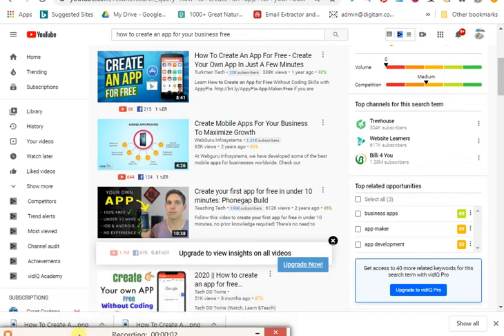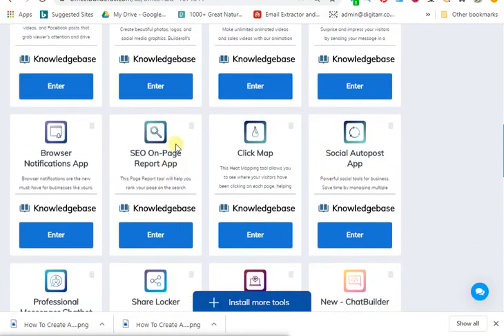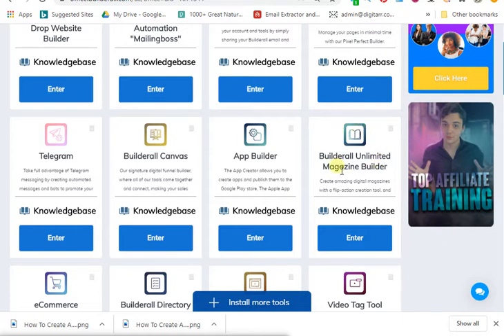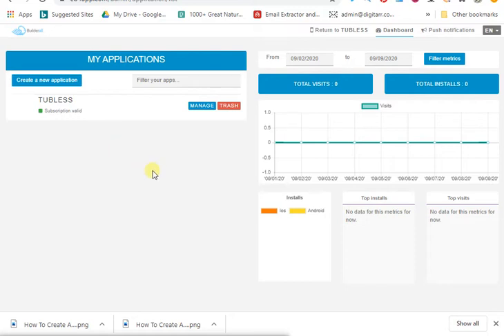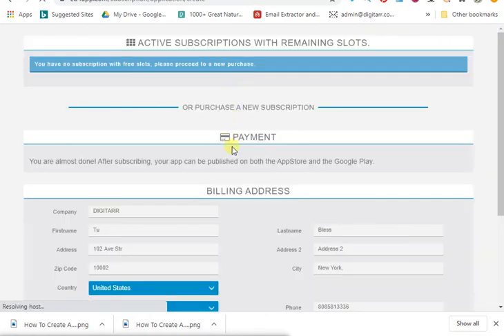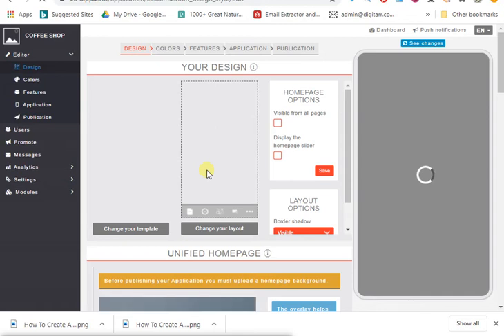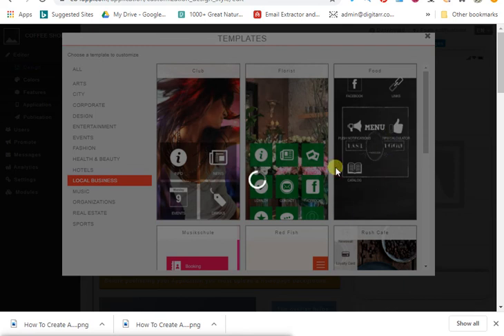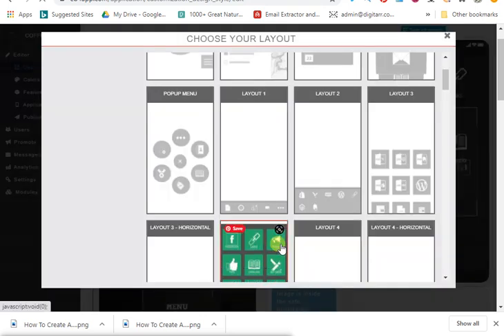How To Create An App For Your Business Free!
Are you looking for proven ways that allow you to earn or make money online effortlessly?
Have you ever been frustrated being out of cash and no one actually coming to your aide?
Yes right? Don’t worry… I totally know that feeling.
Being broke is very annoying especially when there are needs or other little things you need to take care.
In today’s video or on this channel generally am going to be showing you one of the best and fast ways to start making money online from today, I want to reveal different ways to make money online especially if you are looking to earn passive income online.

These proven methods are perfect for those looking to start an online business, those looking to work from home, those looking to make money passively online and those looking to make it a full-time job!

Without wasting much of your time, let’s get right in!

HOW TO MAKE $130 ONLINE PER DAY WITHOUT SPENDING A DIME!
Incase You Want To Advertise